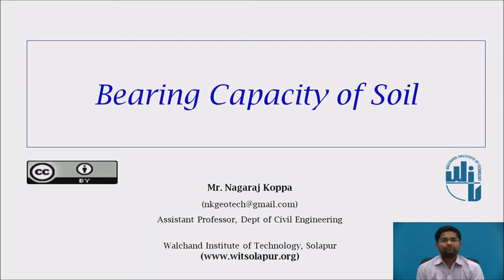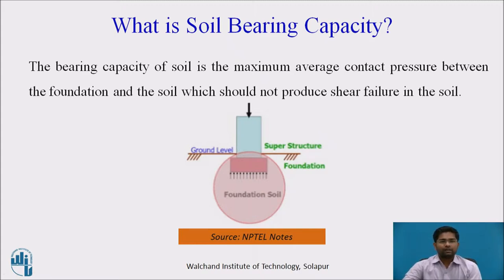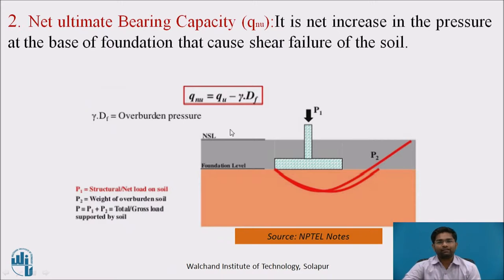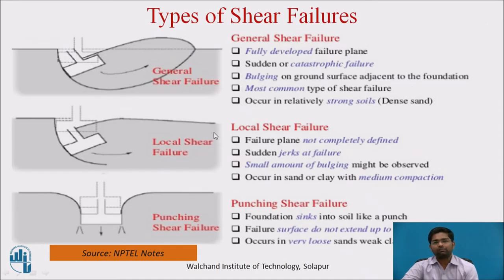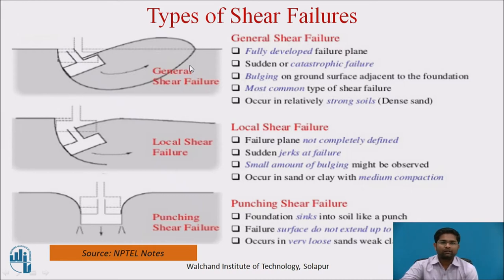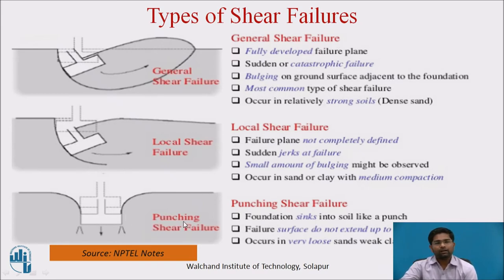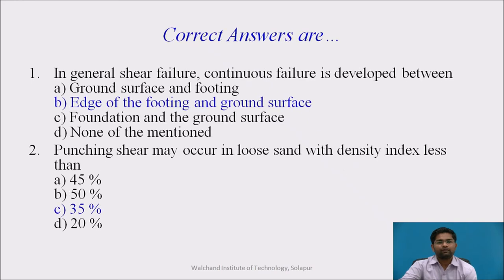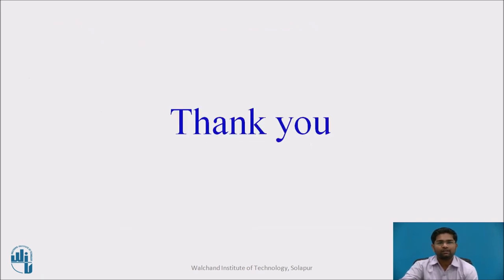Introduction to Bearing Capacity of Soil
Mr. Nagaraj H Koppa
Assistant Professor
Solapur